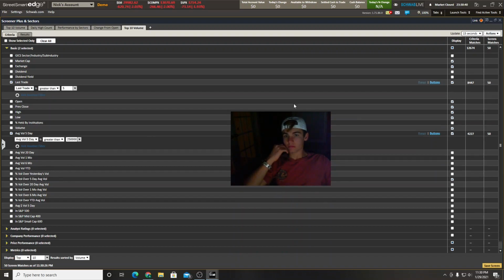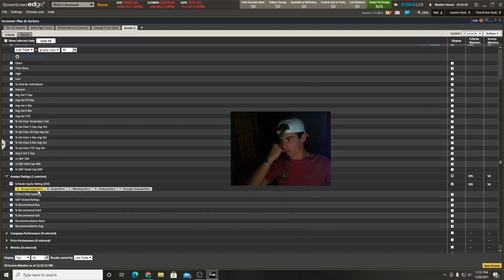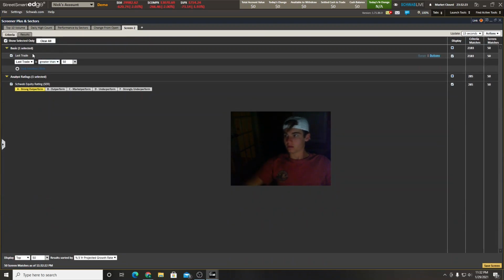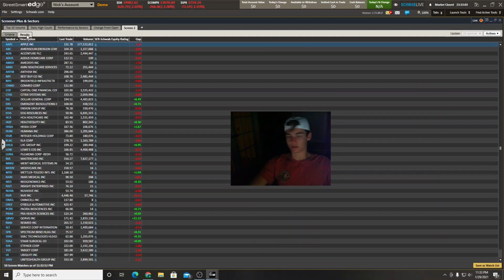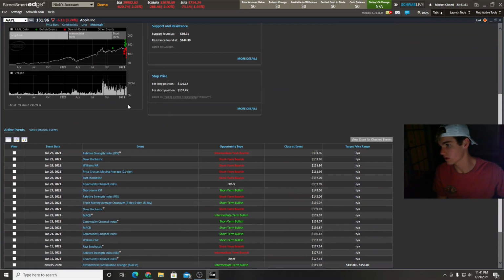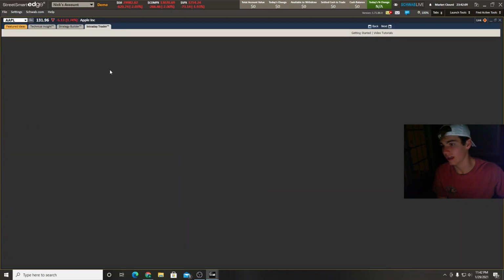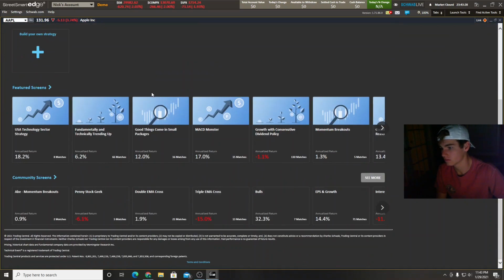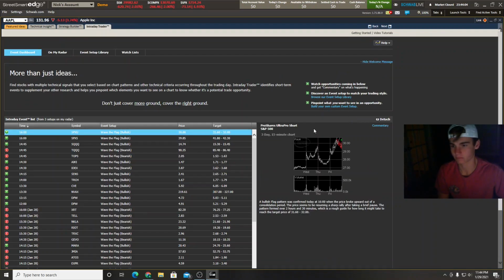Charles Schwab SSE screener tutorial (part 2)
Last week, I went over basic functions of Charles Schwab's Street Smart Edge trading platform. This week, I take a look at the screener offered on the platform along with a brief overview of Recognia.